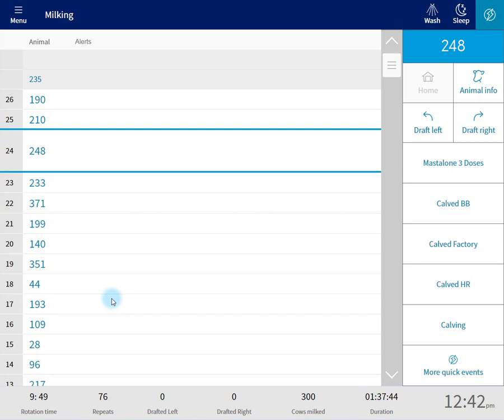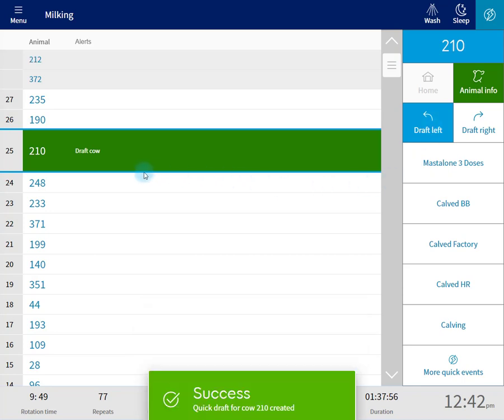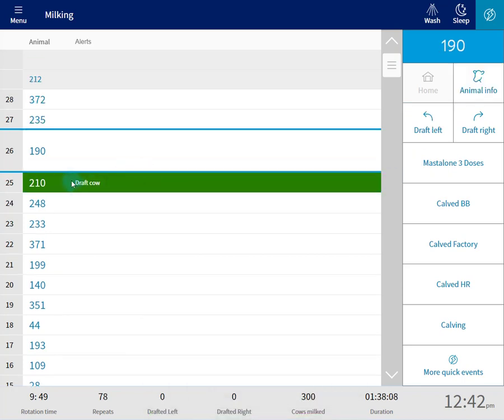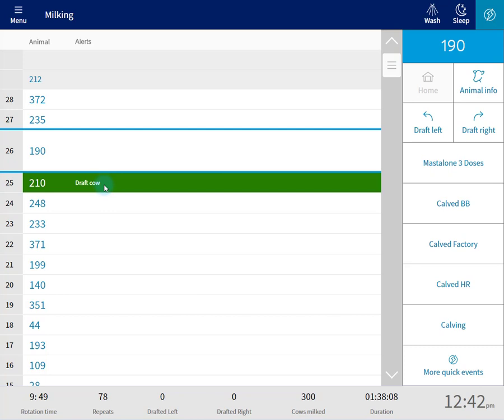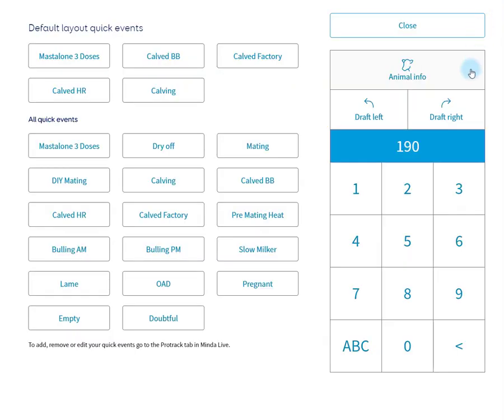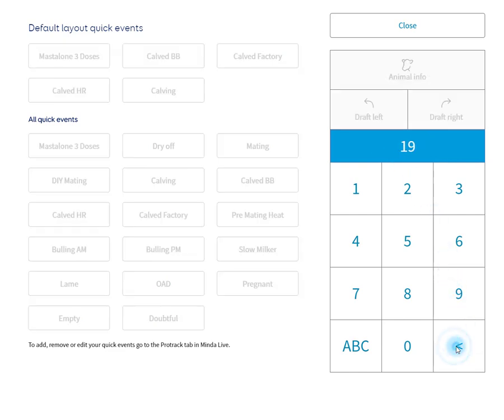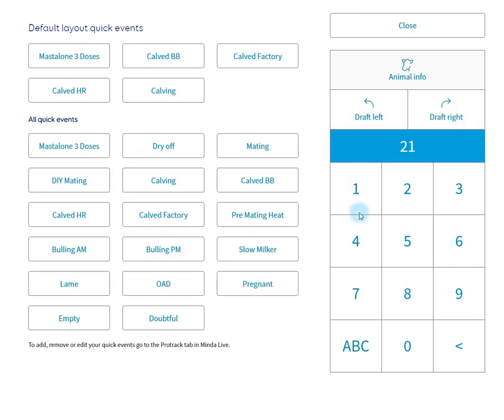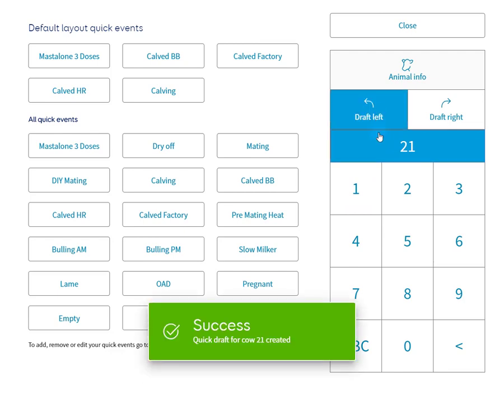Protrack - How to create a quick draft